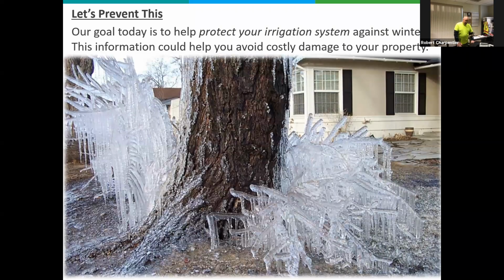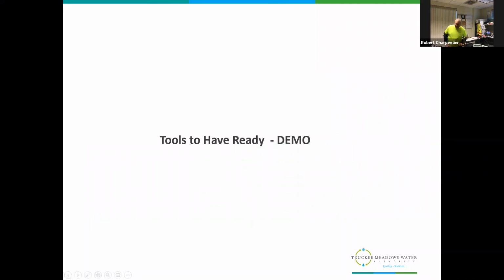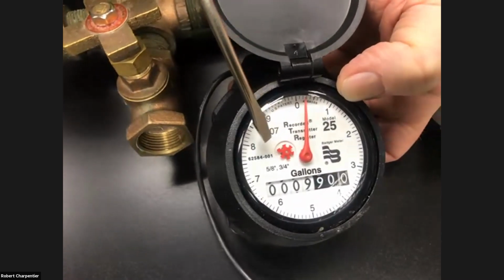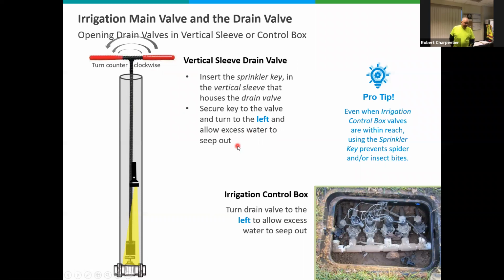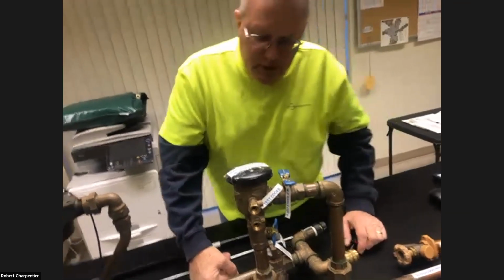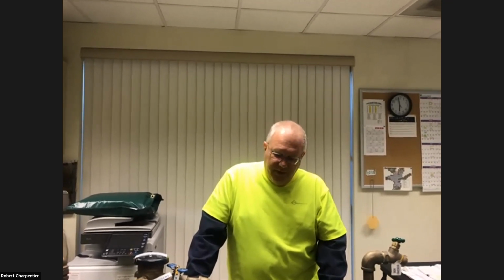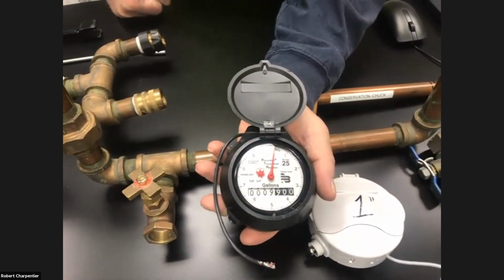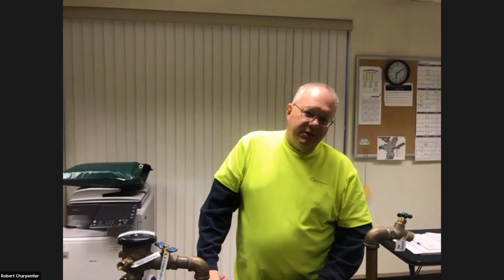TMWA Winterization Workshop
This is a recording of a Winterization Workshop conducted by TMWA on Zoom on October 27, 2020. This session covers the basics of irrigation-system (sprinkler) shut down.